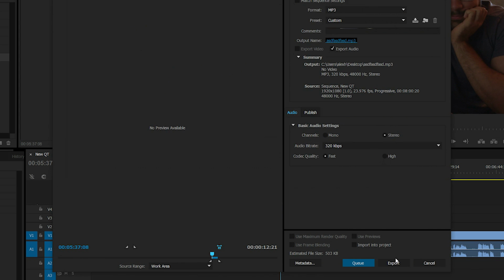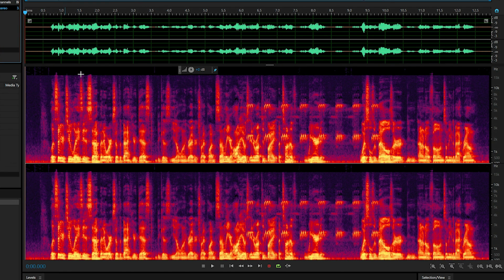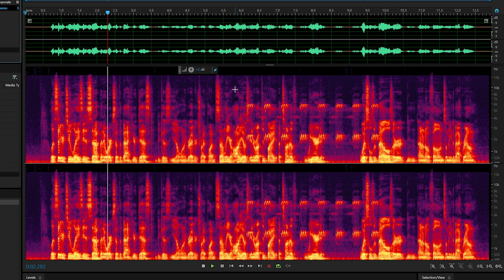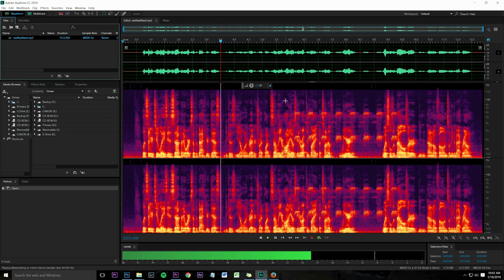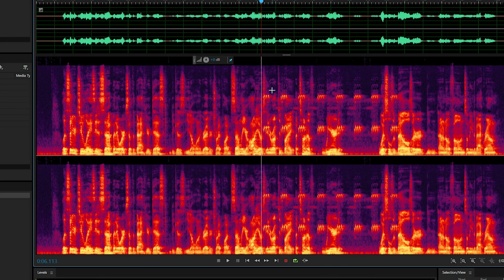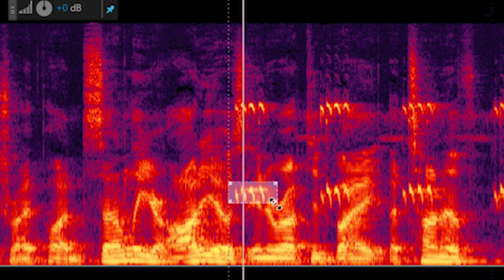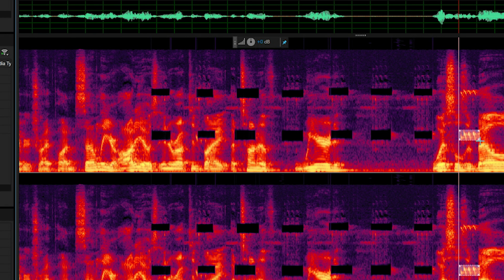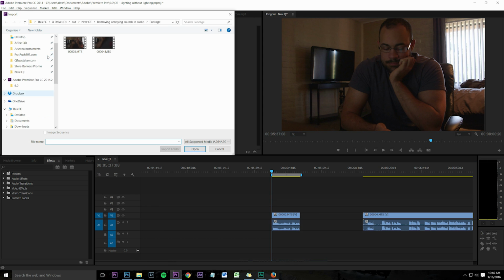How to remove Honk, bells, phone ring and other noises from audio in Audition and premiere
You record audio SUDDENLY A PHONE ATTACKS and you're stuck with it, this is a technique through Adobe Audition to clean that specific sound (and leave surrounding noises) intact. It involves removing the range that the noise occupies and leaving the other frequencies alone.

Great for removing one single intrusion from Audio, bark, bell, door, shout, horn, anything that is isolated and unique